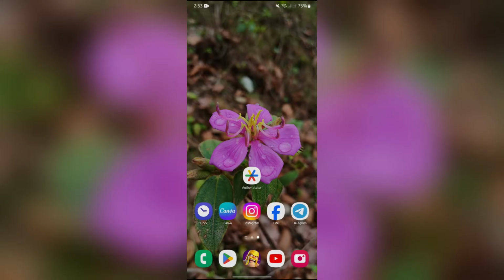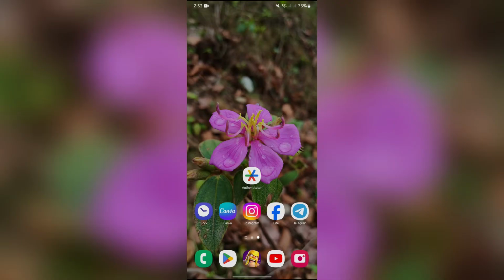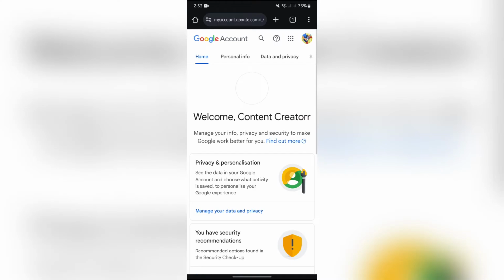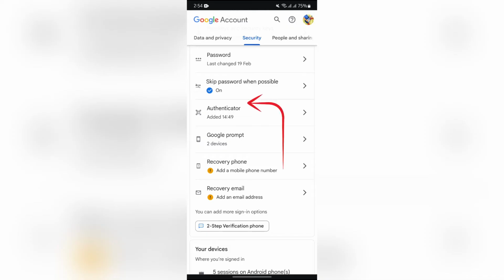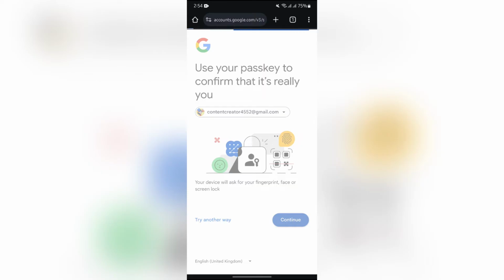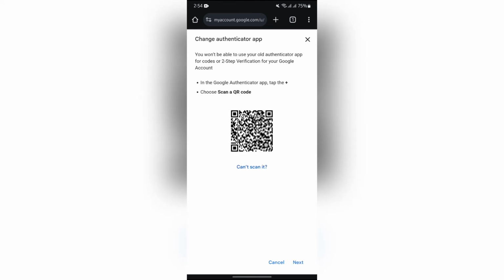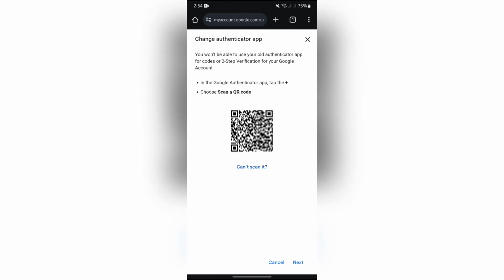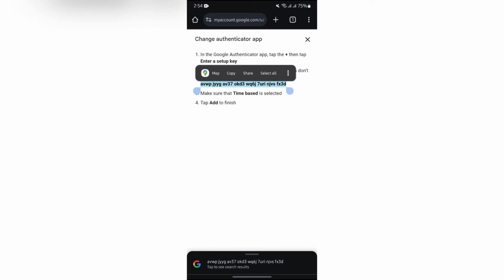How to Get Key For Google Authenticator (2024) | Google Authenticator Tutorial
Find out how to retrieve the setup key for Google Authenticator. This video will show you where to find the key needed to add accounts to the app.